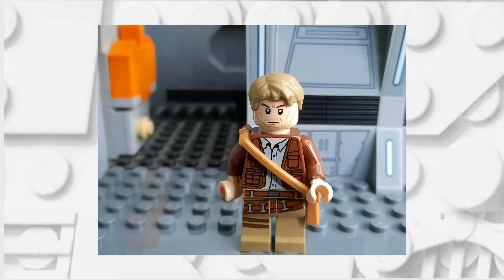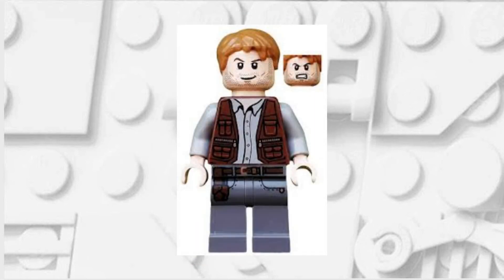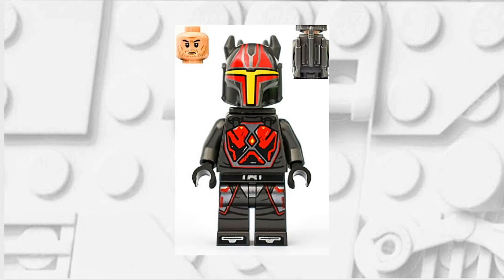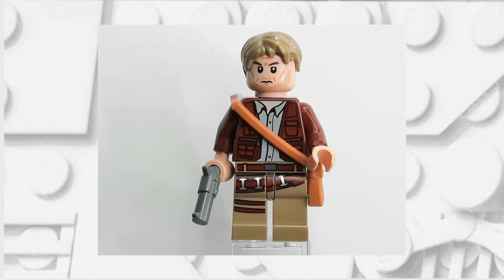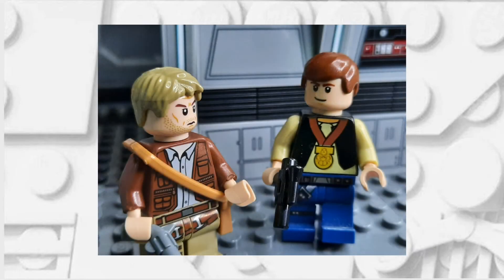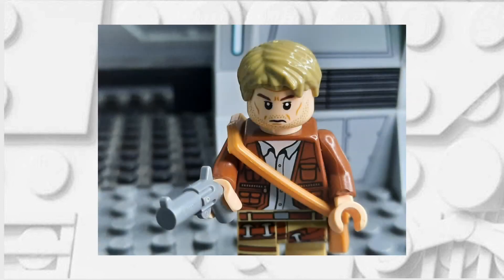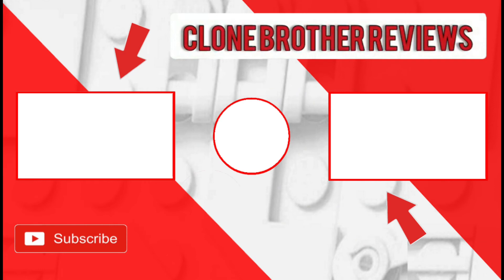How to Make a LEGO Indiana Jones!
In this video, I show you How to Make a LEGO Indiana Jones from pretty much any of the Indiana Jones Movies. Can't find a nice hat in my collection for him though :(

I enjoy making these minifigures as it ends up helping out quite a few people within the LEGO Community. I'd love to hear what you think of the videos and what I can do for you

You're a legend if you read this far. I hope you know that.